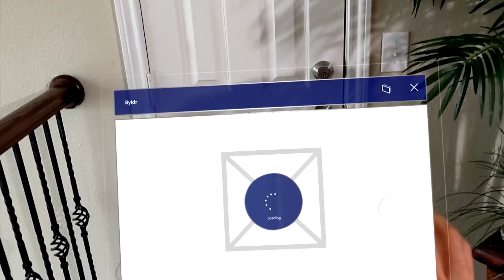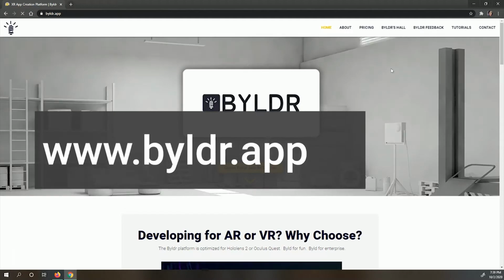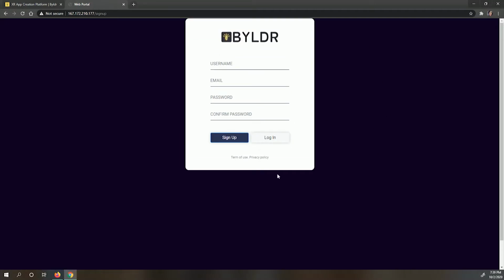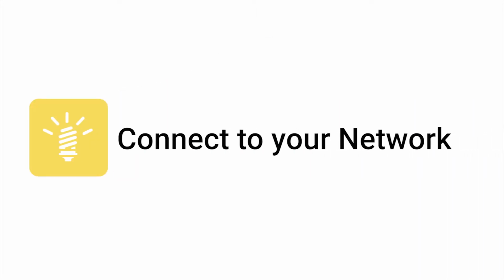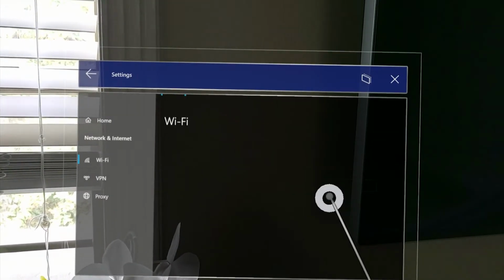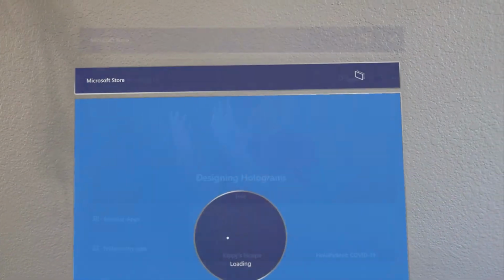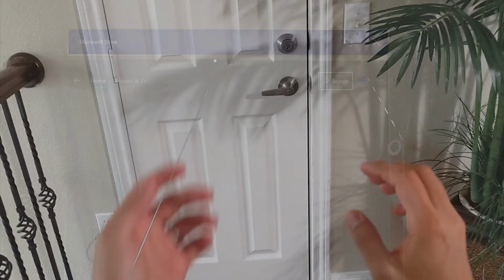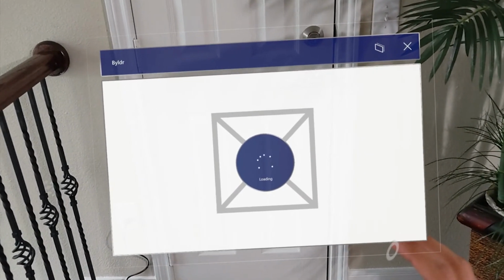Installing Byldr on your Hololens 2 (3/9)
Let's go over how to install Byldr on your Hololens 2 through the Microsoft Store.